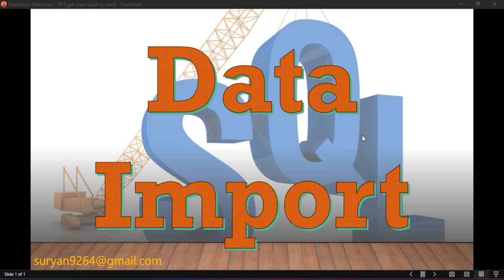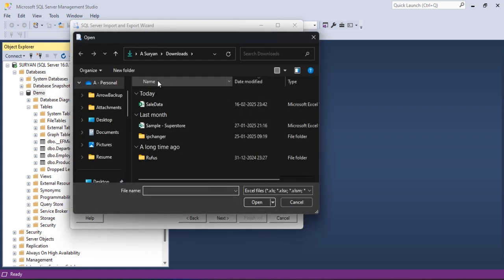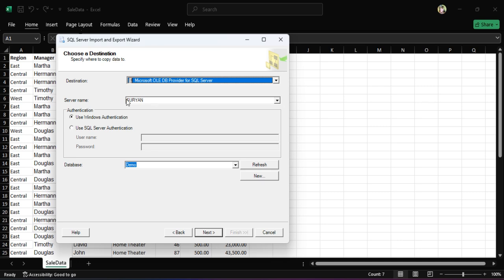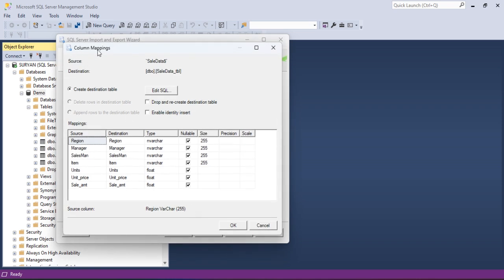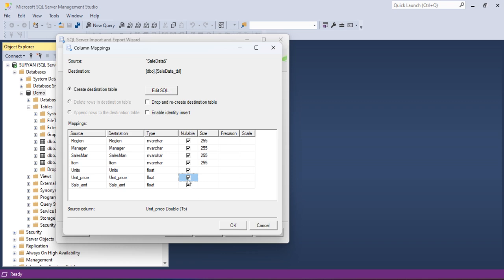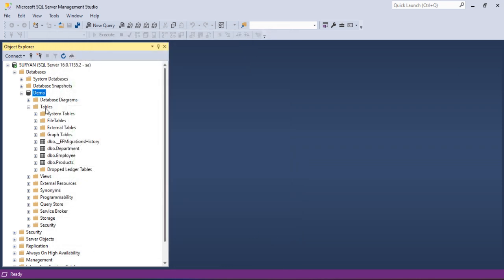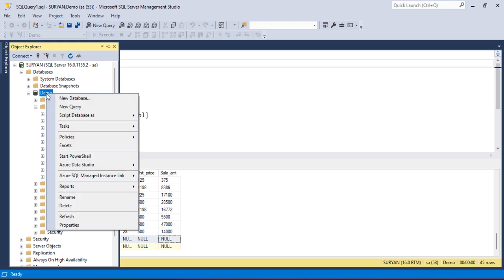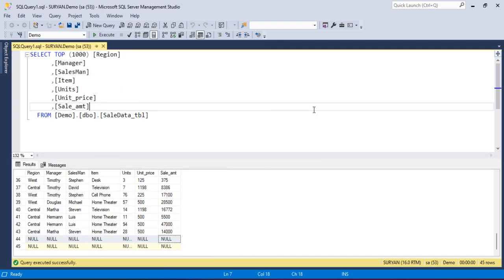How to Import Data into SQL Server: A Step-by-Step Guide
A detailed guide on importing structured and unstructured data into SQL Server using built-in and third-party tools.